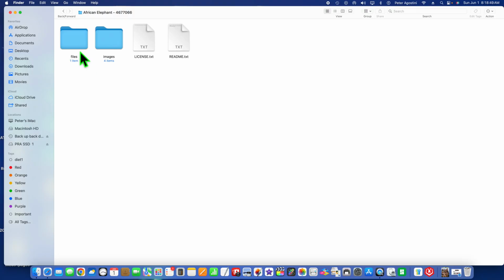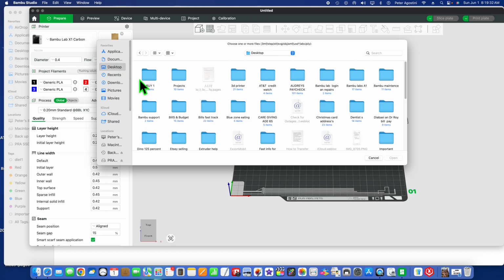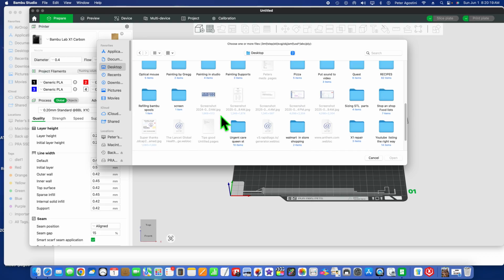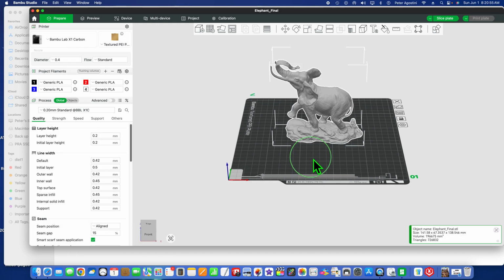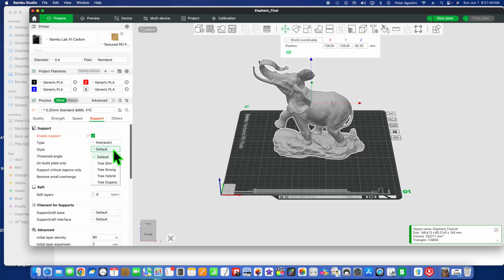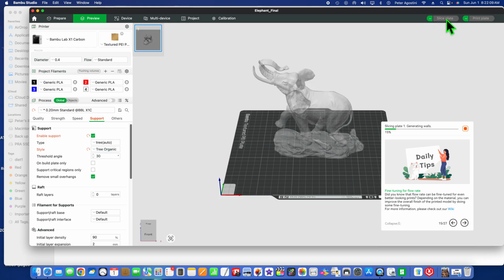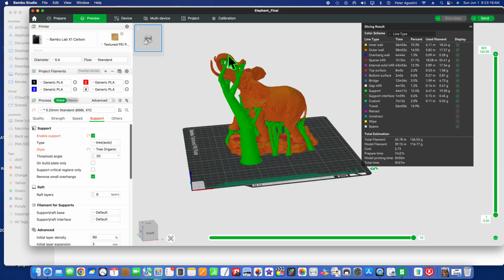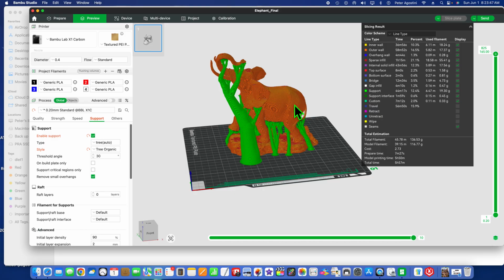How to slice a stl file in Bambu studio to get ready to print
Follow the on screen instructions and steps in slicing  a stl file to get ready to print . Once sliced it is turned into  3MF file which is coded for for your printer profile ( Mine  Bambu lab  x 1 carbon ) I try to present this information in a slow methodical way for you .

Thank you  You-tuber's!
Donate if  you like by clicking the Super thanks  heart  icon
Thank you have  a nice day and God bless you  from  jdcap26 !

jdcap26 or Peter Agostini is not responsible for user error , proceed at your risk  in all 50 states and Europe  and Asia